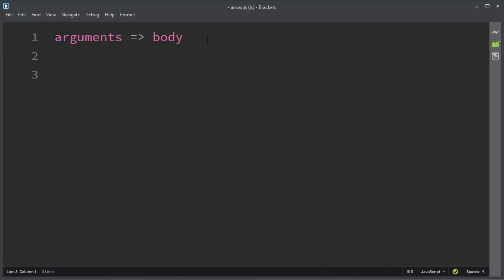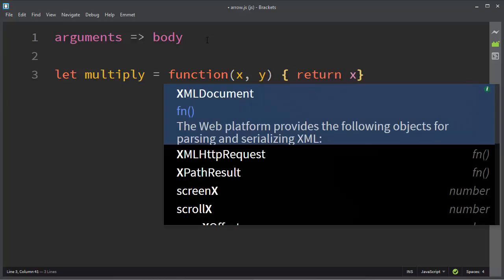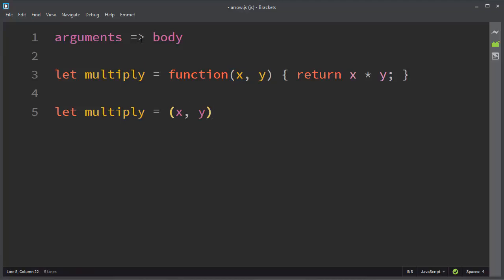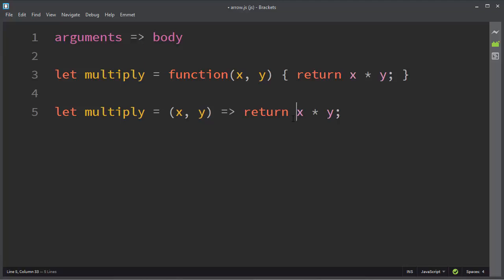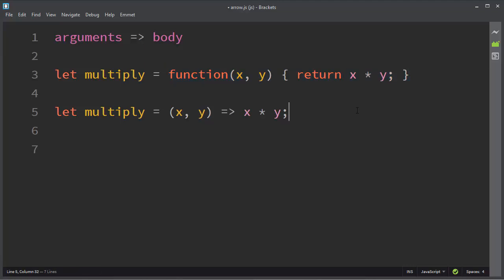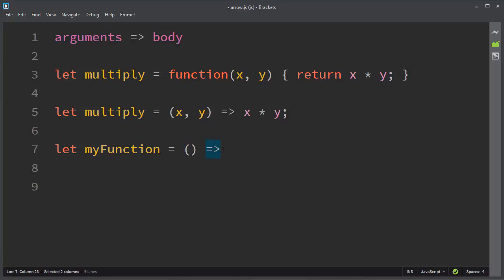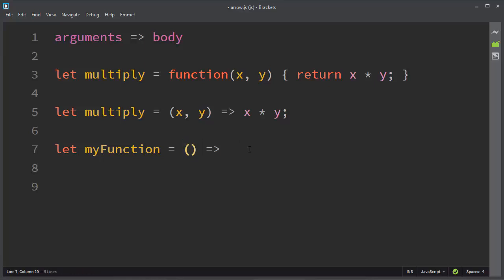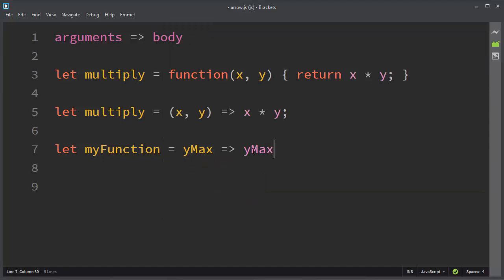Arrow Function in JavaScript ES6 | How to use Arrow Function in JavaScript ES6 | Fat Arrow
Arrow Function in JavaScript ES6. How to use Arrow Function in JavaScript ES6 (EcmaScript 6).
fat arrow.